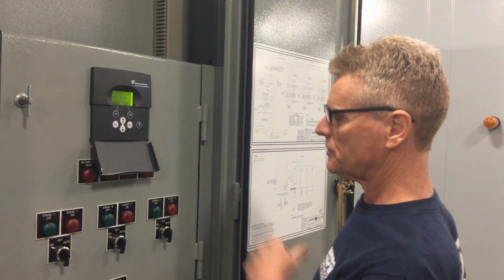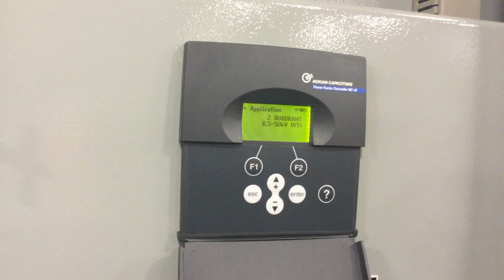NC12 Power Factor Controller - How to Setup and Commission a Nokian NC12 Power Factor Controller